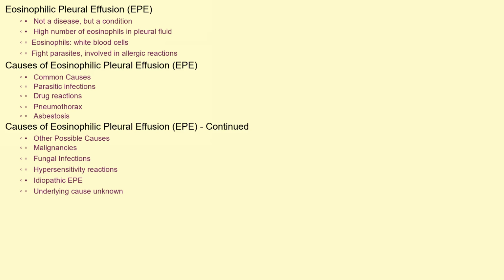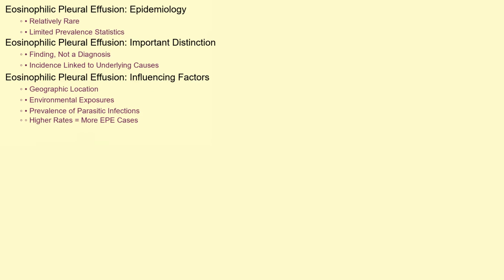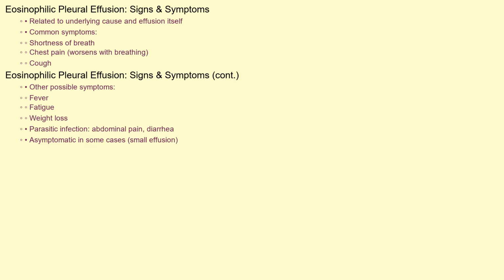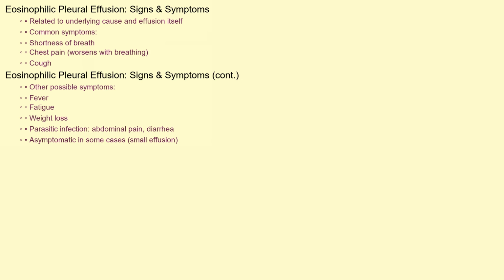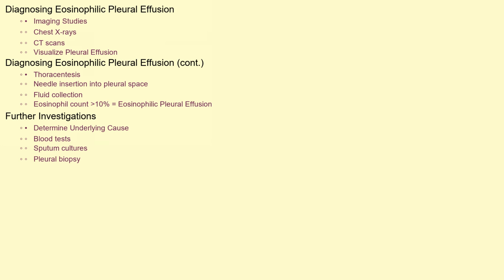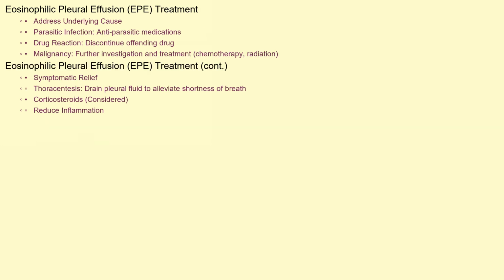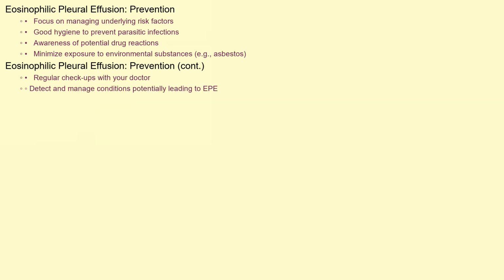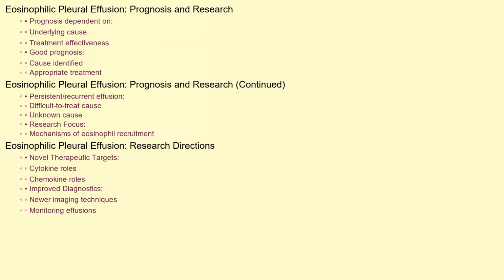Eosinophilic Pleural Effusion Explained Causes, Symptoms and Treatment, All Insights